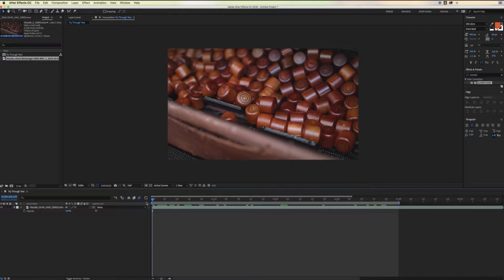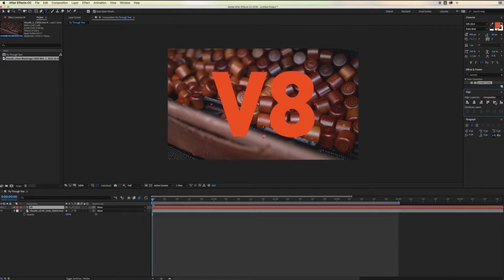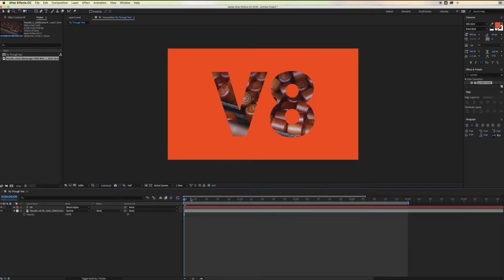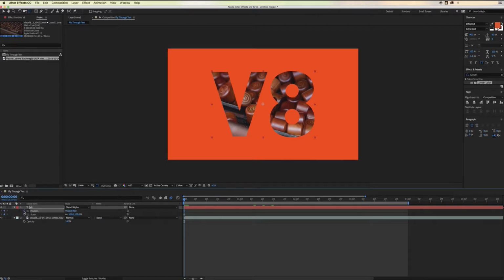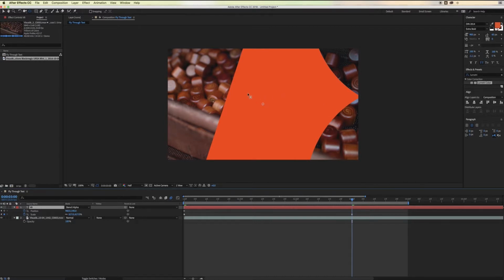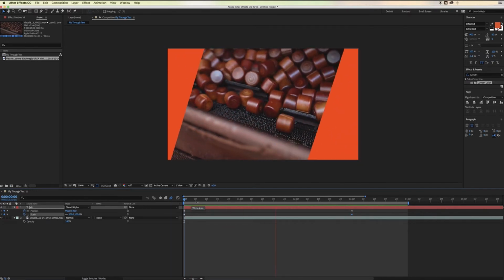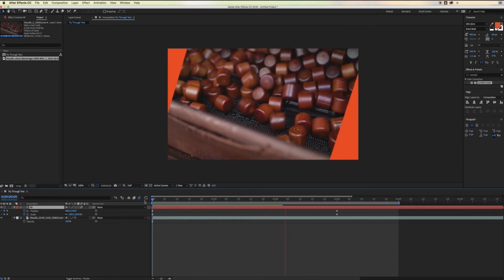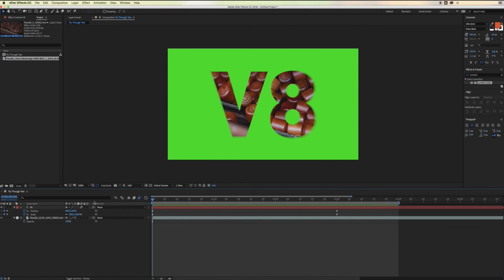Fly Through Text Tutorial In Adobe After Effects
In today's video, I'm jumping into Adobe After Effects to show you how to create a 'Fly Through Text' animation effect that you can use for intro's, outro's or any other part of your video!

Creating this Fly Through Text effect in Adobe After Effects is actually really simple to do and can be done in less than 5 minutes! So jump onto your computer, open up After Effects and follow along.

I hope you enjoy the video and that you you find it helpful. Let me know if you have any questions below because I love helping you guys out. Thanks so much for being here and I look forward to serving you again soon.

I'd be really grateful if you could give this video a thumbs up if you found it helpful and I'd love for you to subscribe to my YouTube Channel to learn how to grow your business, brand and audience online with video

--START PRODUCING AWESOME VIDEOS WITH YOUR IPHONE--
Download my FREE checklist to produce awesome videos with your iPhone today

Come and Get Social With V8 Video Academy!